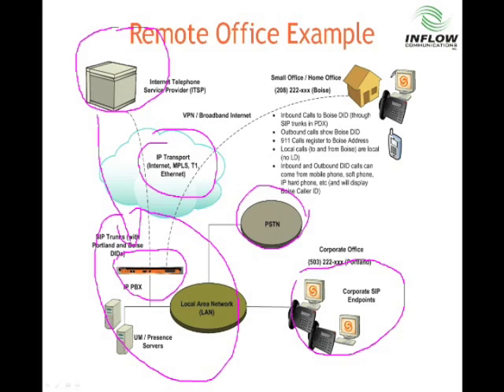04 SIP 911 Capability